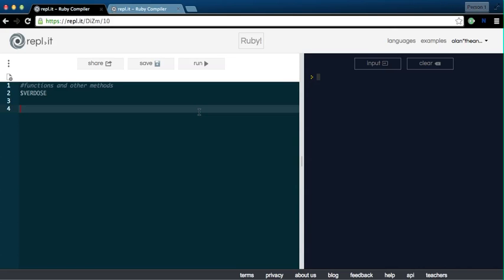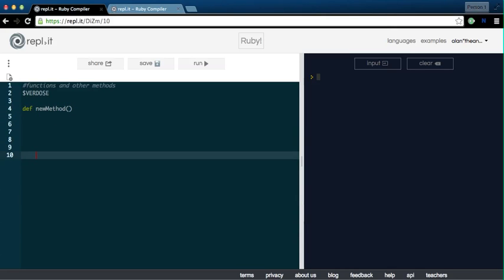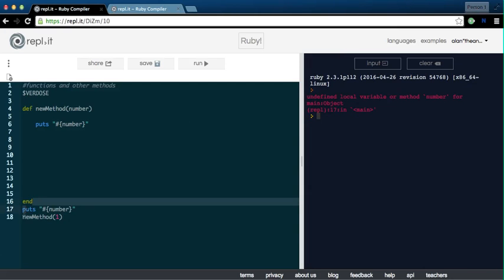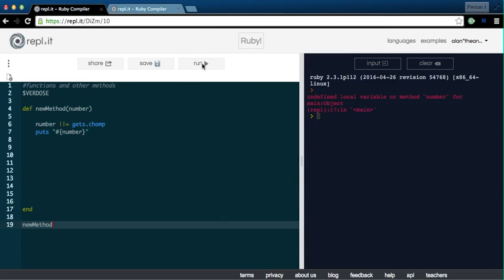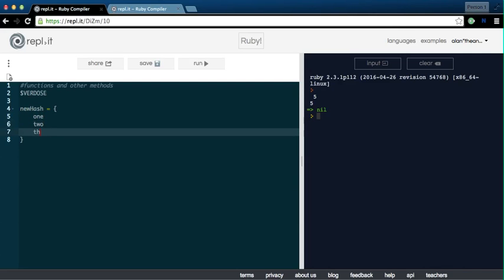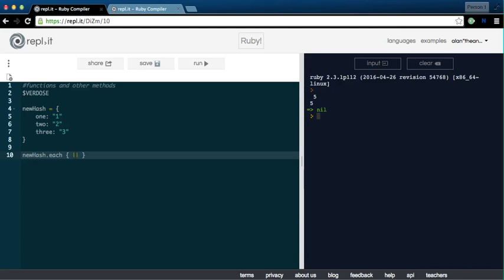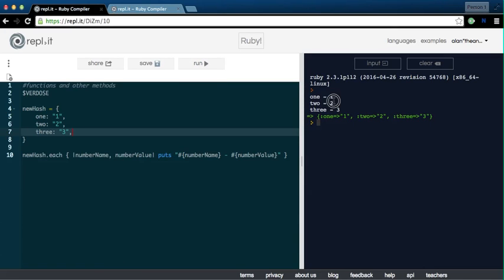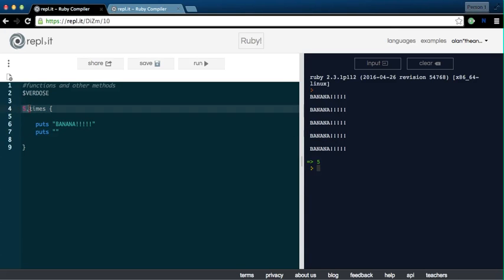Functions and methods | Ruby for Noobs